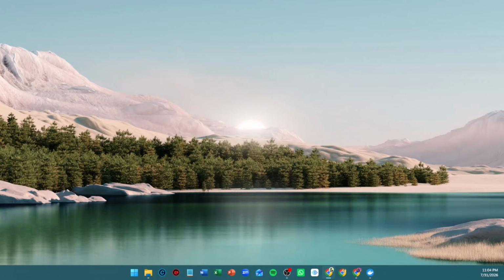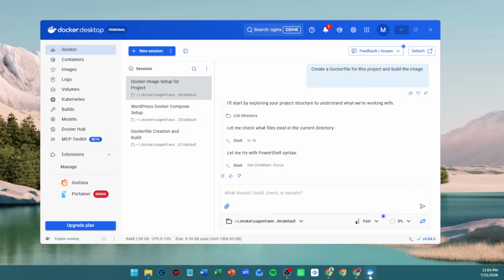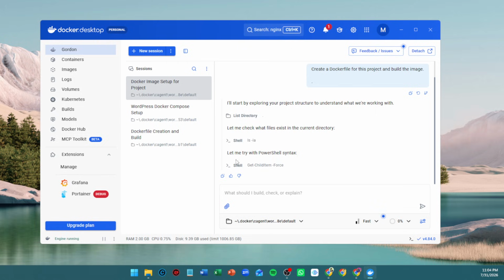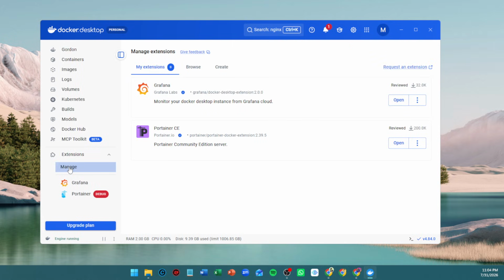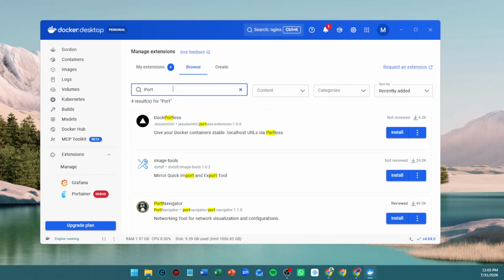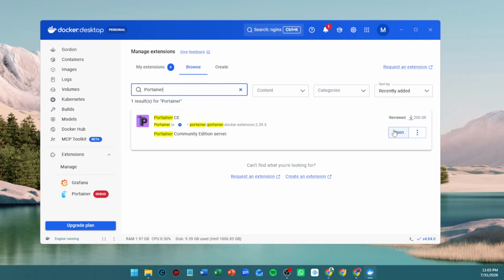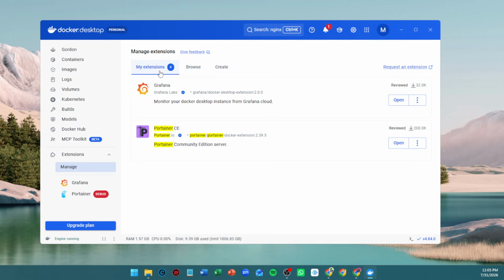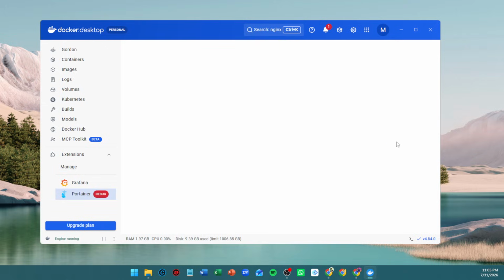How to Install Portainer with Docker [2026 Guide]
In today's video we cover: install Portainer with Docker, Portainer Docker tutorial 2026, how to install Portainer with Docker step by step, run Portainer in Docker container, Portainer Docker Compose setup, create Portainer container, configure Portainer Docker, Portainer Community Edition setup, manage Docker containers with Portainer, Portainer web interface tutorial, expose Portainer port, persist Portainer data Docker volume, Docker management dashboard, self hosted Portainer setup, Docker beginner guide, Portainer beginner guide, Docker Compose tutorial, Docker full guide 2026, container management tutorial, homelab Docker management, manage Docker visually, server management dashboard